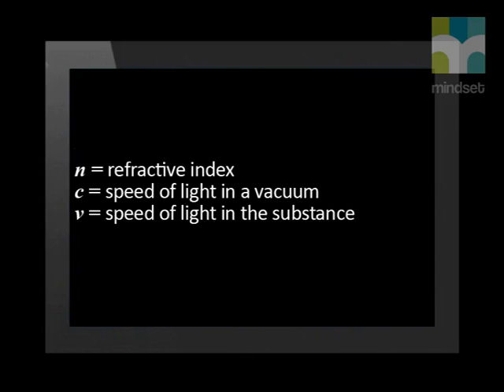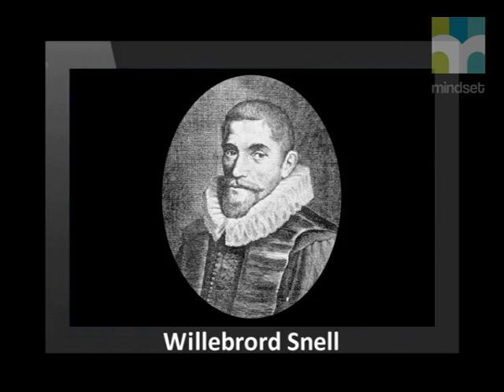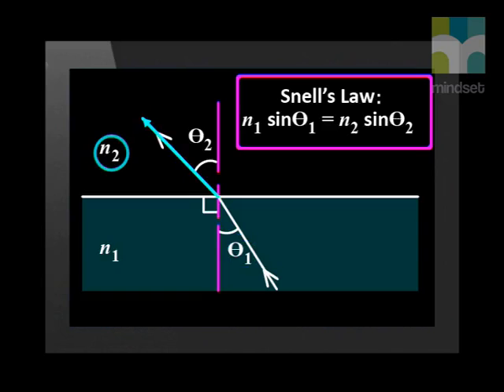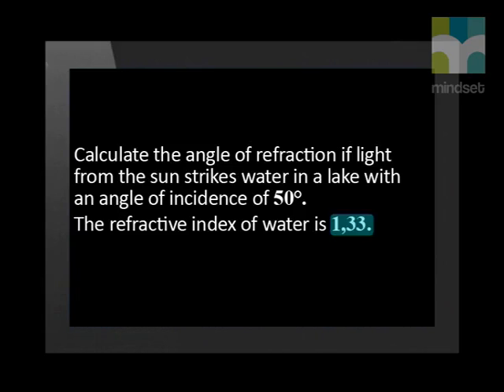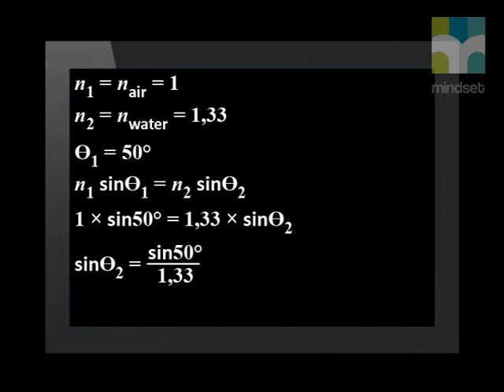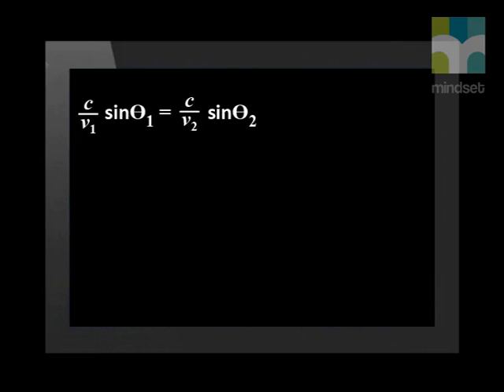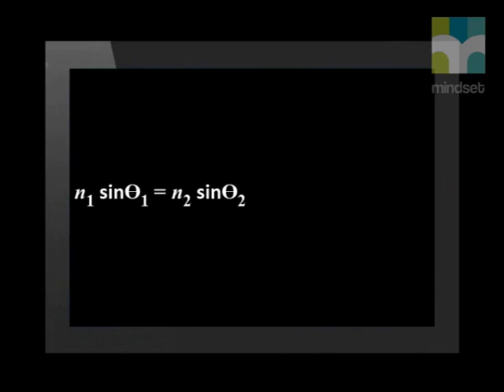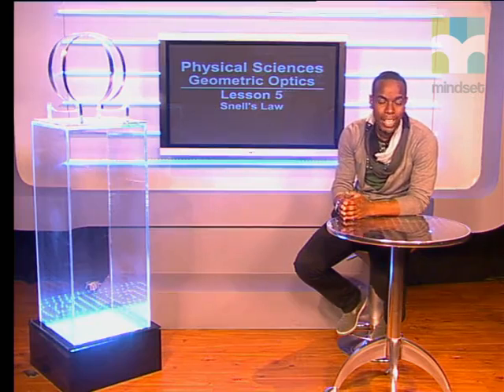05 Snell's Law